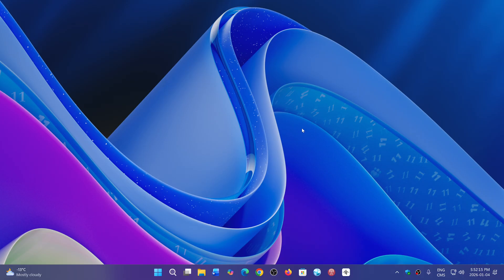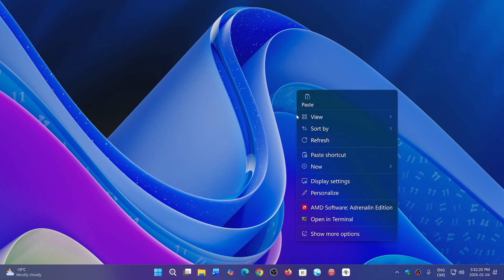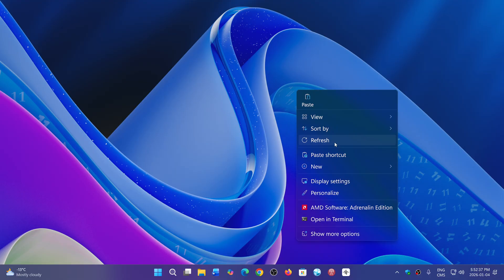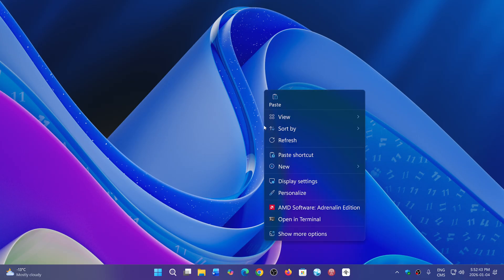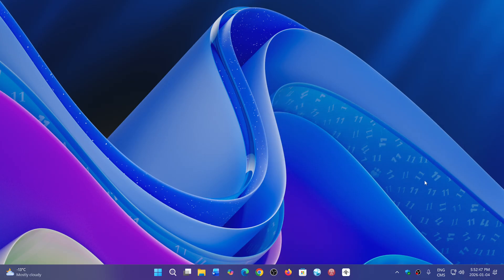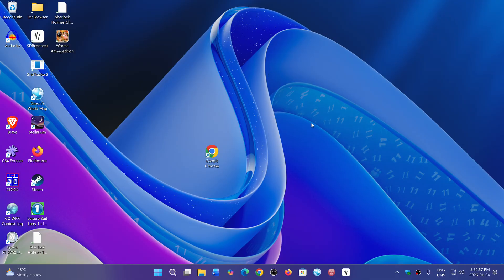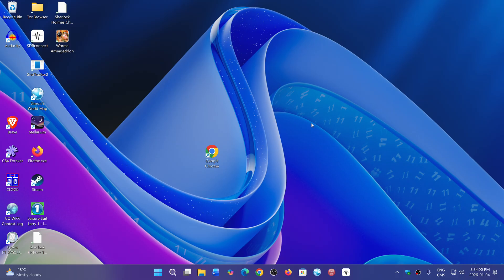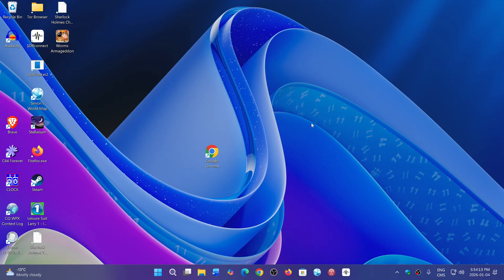Windows 10 11 Contrary to popular belief refreshing the desktop does not make PC faster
It was once a thing among gamers to refresh their desktops to make the PC faster.   NOT!